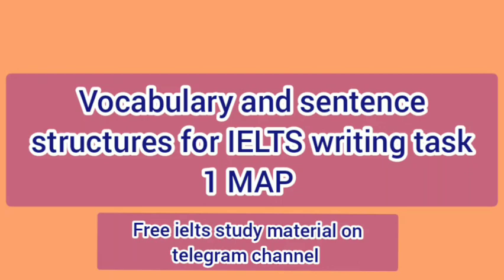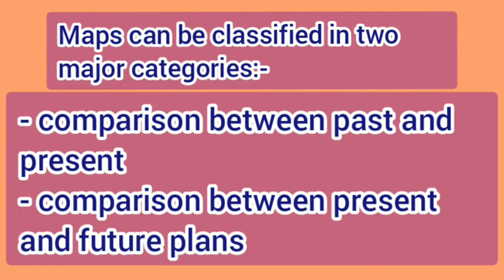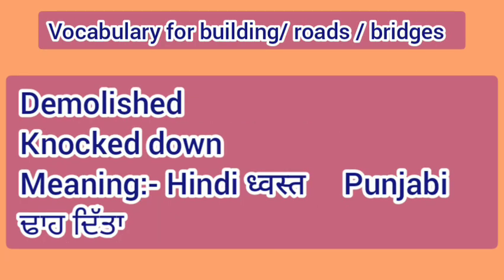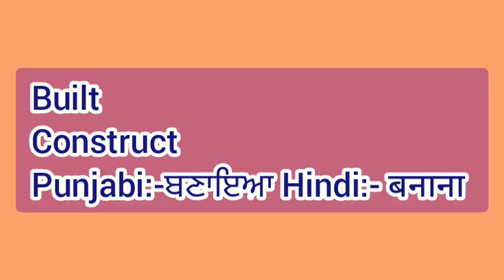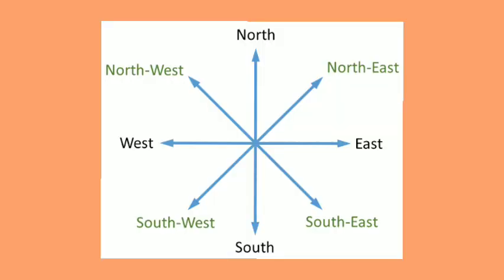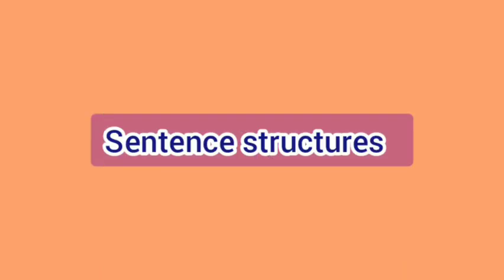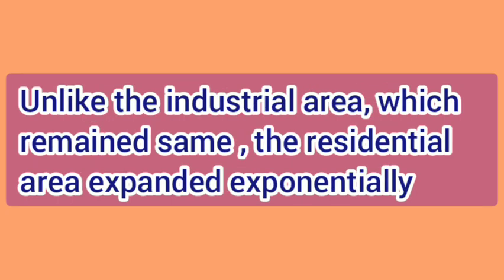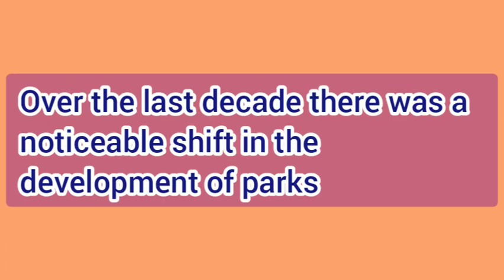Ielts writing task 1 map sentence structures and essential vocabulary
Title: Mastering IELTS Writing Task 1: Map Sentence Structures and Vocabulary

Description:
Welcome to our comprehensive guide on IELTS Writing Task 1! In this video, we will delve into the intricacies of describing maps, focusing specifically on sentence structures and vocabulary that will help you ace this part of the exam.

Describing maps accurately requires a strong command of language and the ability to effectively convey spatial relationships. In this tutorial, we will equip you with the essential tools to describe maps with confidence and precision.

First, we will explore various sentence structures that are commonly used in IELTS Writing Task 1 for describing maps. Whether you need to highlight the overall layout, significant features, or changes over time, we will provide you with a range of sentence structures that will make your writing more coherent and cohesive.

Next, we will dive into a wealth of vocabulary specific to map descriptions. You will learn how to effectively depict locations, directions, distances, and proportions, enabling you to paint a vivid picture of the map's key elements. Additionally, we will introduce you to idiomatic expressions and collocations that can enrich your descriptions and impress the examiners.

Throughout the video, we will provide numerous examples and practice exercises to reinforce your understanding and application of the discussed sentence structures and vocabulary. By the end of this tutorial, you will have gained invaluable insights and skills that will significantly enhance your performance in IELTS Writing Task 1.

Whether you are a beginner or an advanced learner, this video is designed to cater to all levels of proficiency. Join us on this journey to master IELTS Writing Task 1 map descriptions and increase your chances of achieving your desired score.

Don't miss out on this essential resource for IELTS success! Hit the play button now and let's unlock the secrets to crafting outstanding map descriptions in IELTS Writing Task 1.

Here are some top hashtags you can consider using for a YouTube video on IELTS Writing Task 1 describing maps vocabulary:

1.
2.
3.
4.
5.
6.
7.
8.
9.
10.
11.
12.
13.
14.
15.
16.
17.
18.
19.
20.

Remember to research and select hashtags that are relevant to your video's content and target audience. Using popular and appropriate hashtags can help increase the discoverability of your video and reach a wider audience interested in IELTS writing and map descriptions.15 july 2023 ielts exam prediction15 july ielts exam prediction15 july ielts exam prediction 202322 july ielts exam predictionIELTS writing task 1Ielts writing task 1 describing maps vocabularyIelts writing task 1 map band 9Ielts writing task 1 map sentence structuresIelts writing task 1 vocabulary for mapVocabulary for describing map in ieltsVocabulary for map ielts writing task 1ielts writing task 1 academic